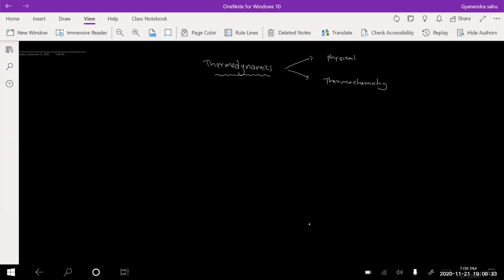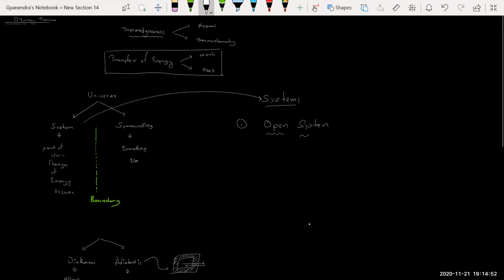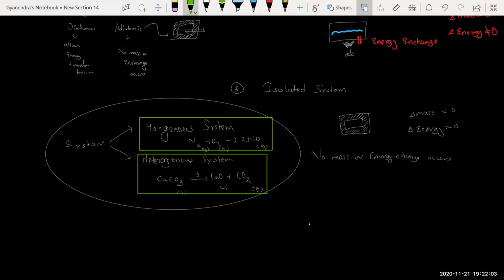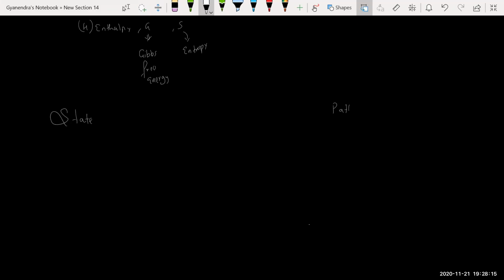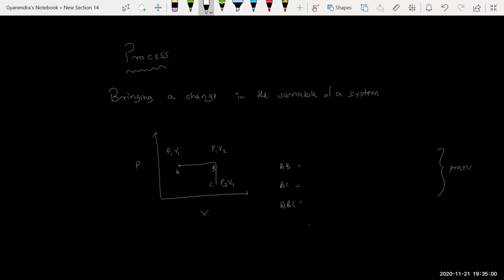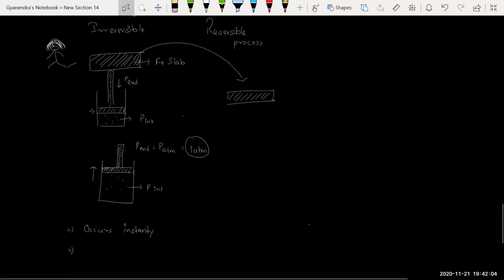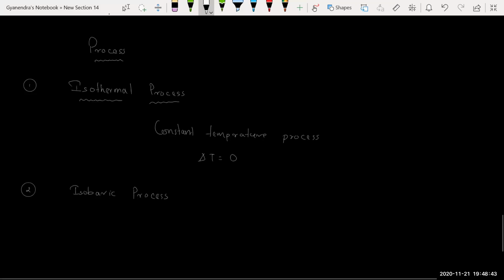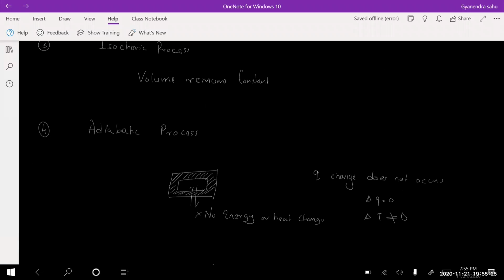Thermodynamics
These videos are all about your need in chemistry. If you have the doubts, if you want to learn chemistry, understand mechanisms in organic chemistry, understand the concepts and clear competitive exams this is for you.
major focus will be toward SAT-2,AP-test,olympiads,IITJEE,NEET and many more.